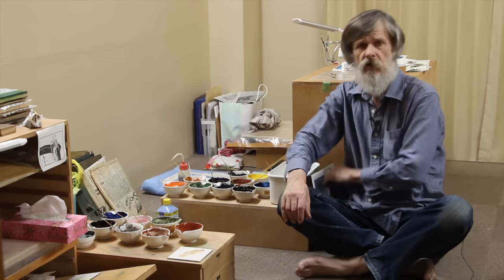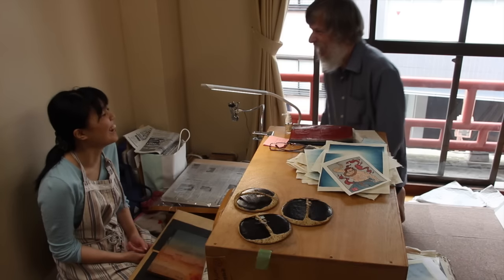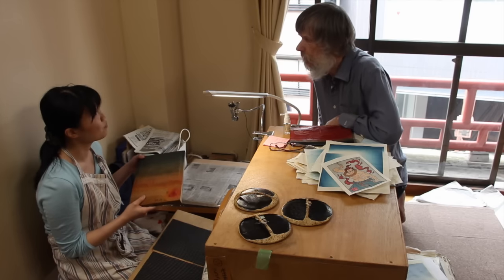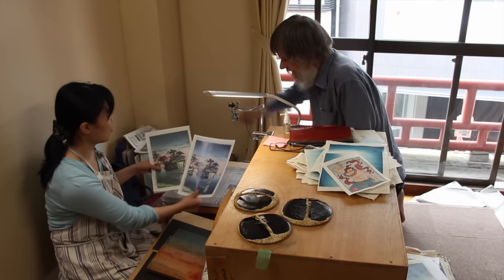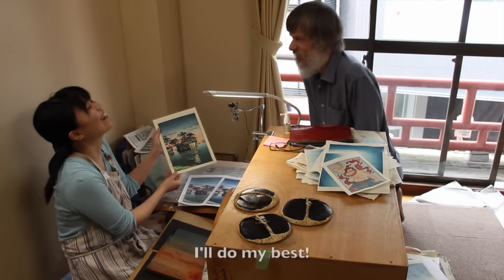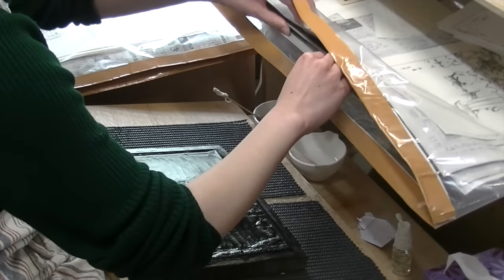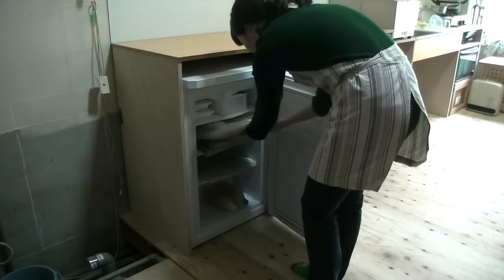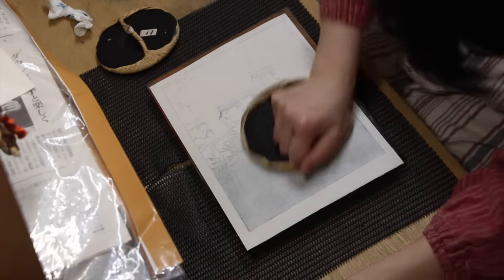Doi Hanga collaboration : Part 5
This is the fifth in an ongoing series explaining and illustrating the new collaboration between the Mokuhankan printmaking venture and the old Doi Hanga publishing house.

In this episode, our young printer Ayumi Miyashita begins the production of the first 'major' print in this collaboration - an image of Matsuhima created by shin-hanga designer Tsuchiya Koitsu back in 1936.

After a short 'interview', we'll see her prep the paper, take the key block impression, and then begin the first of the colour tones.

This print is not yet in our catalogue, but the smaller one mentioned - the Kamigamo Shrine image - can be found

A note about the final scenes of the video - walking in Asakusa outside the shop. These were recorded with binaural microphones hidden in my ears, and if you play this back using headphones, you will experience a vidid 'surround sound' sense of being there in a 360 degree soundspace ...